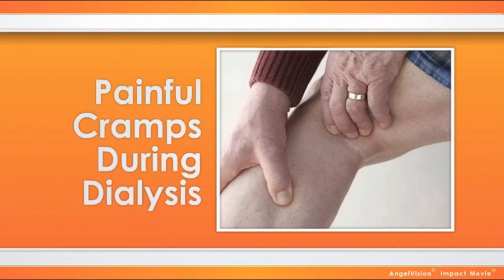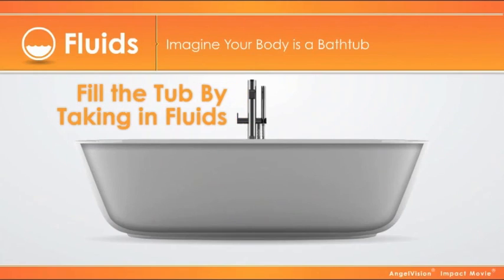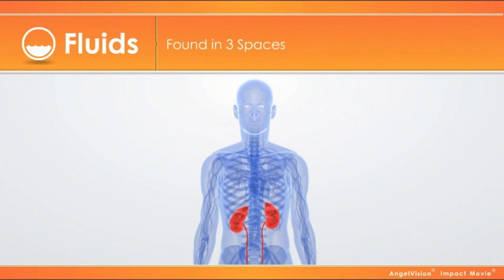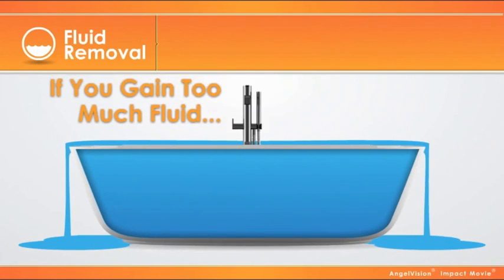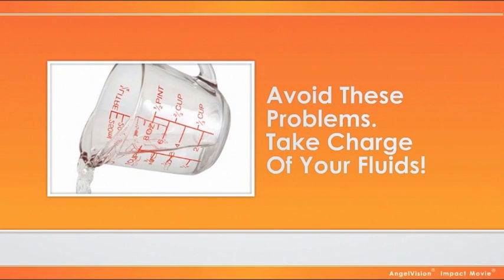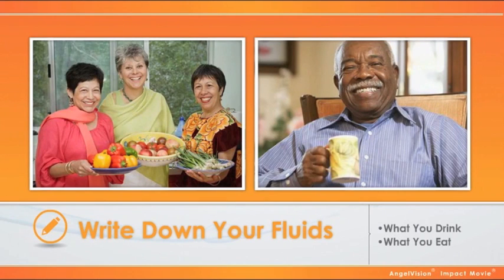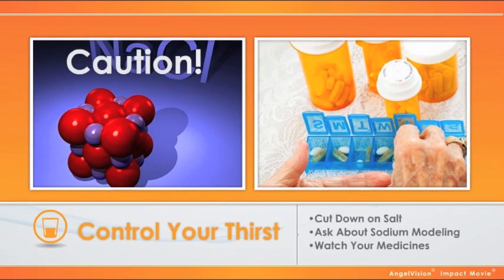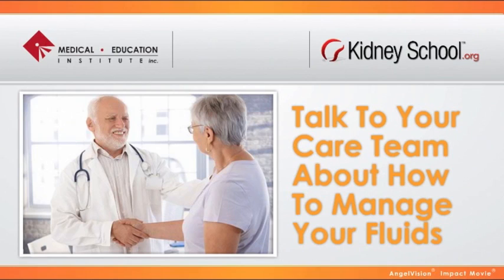Let's Talk About...Fluids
This movie was created by the non-profit Medical Education Institute (meiresearch.org) to let people on dialysis know how to manage their fluids to feel their best. Watch this video to learn more.